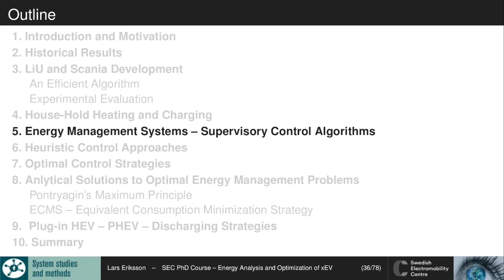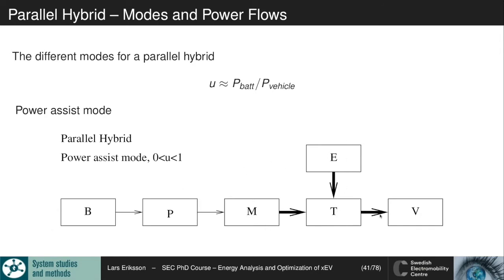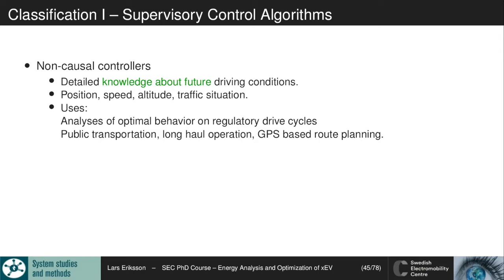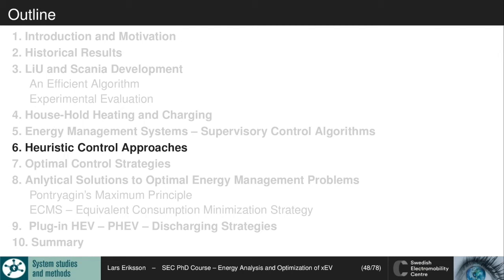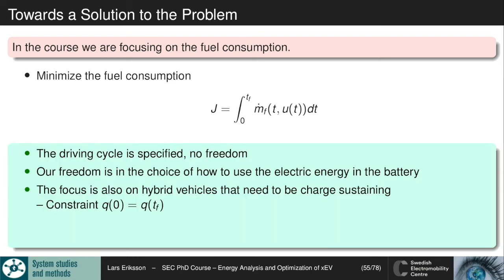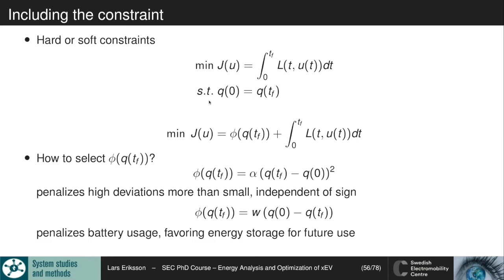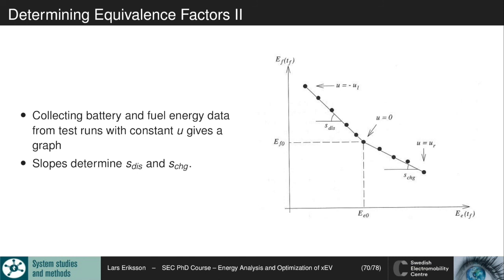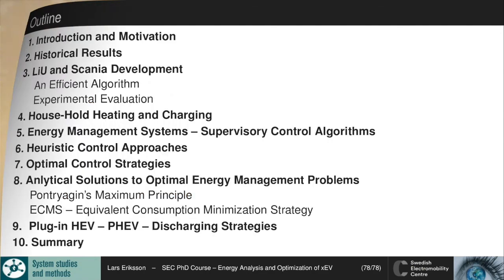SEC HEV - Lecture - 5b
Part 2 of Lecture 5. This lecture covers hybrid electric vehicle energy management and gives the theory behind and a short historical mention of the Equivalent Consumption Minimization Strategy (ECMS).